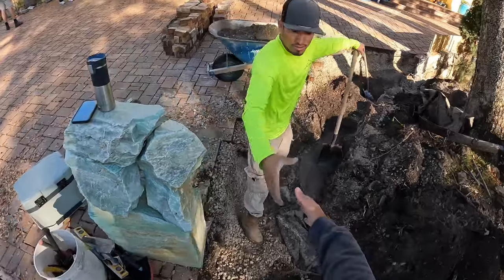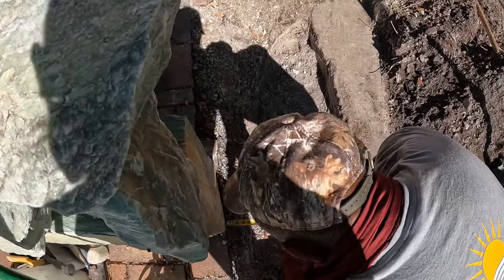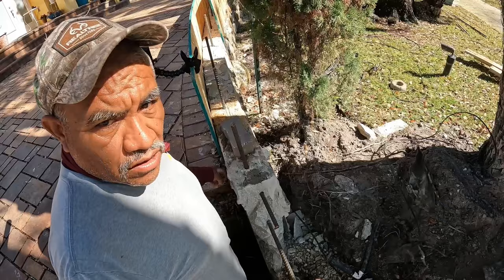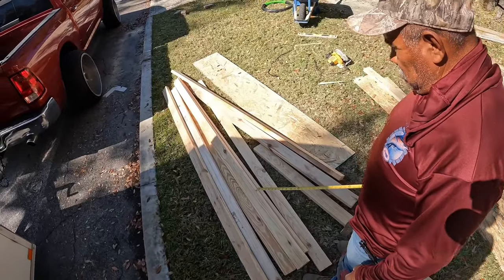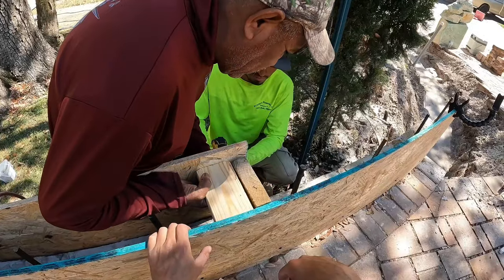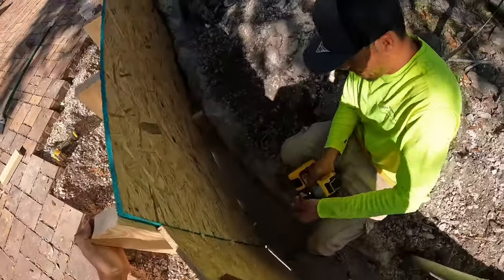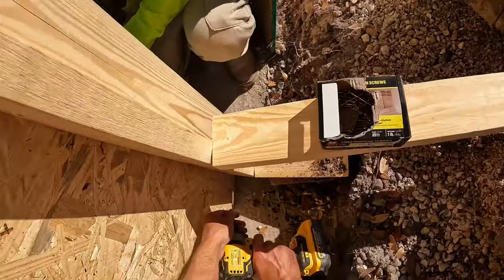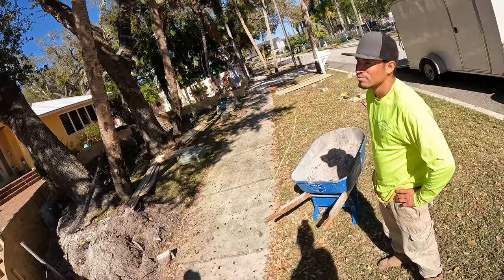FORMING CURVED CONCRETE WALL!!!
In this video the crew is forming up a curved concrete wall that we are raising from the previous wall. Always smiles on our crew!